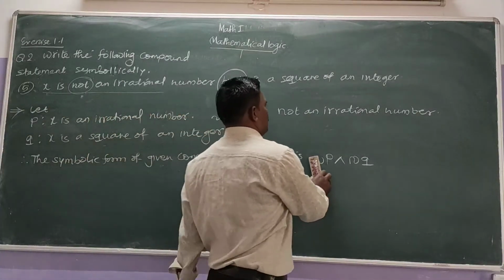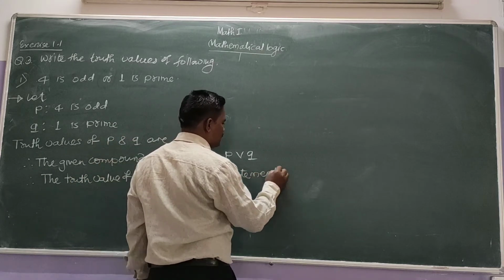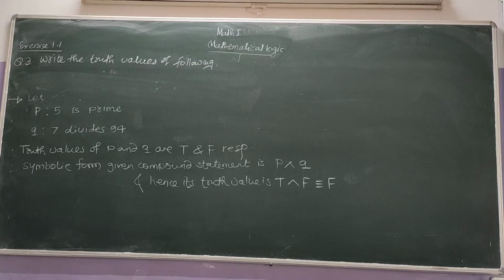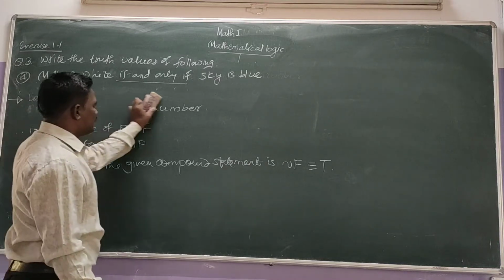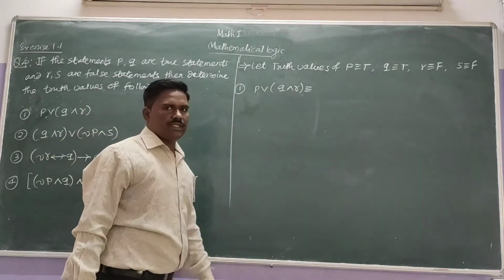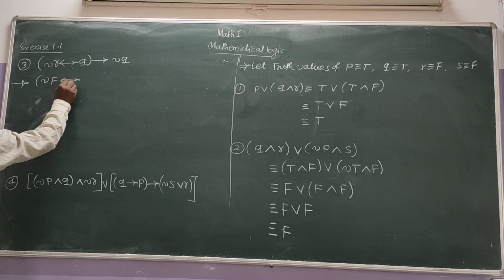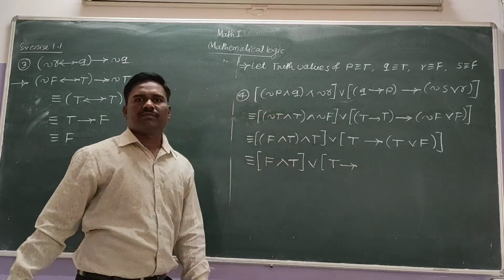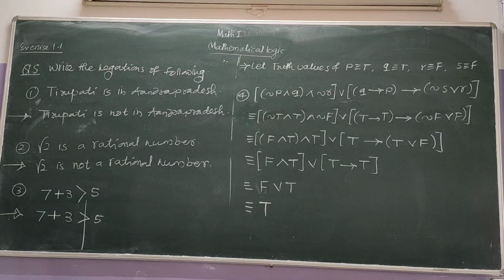12th Sci Math 1 CH Mathematical Logics 5